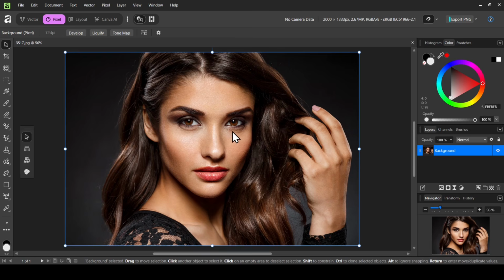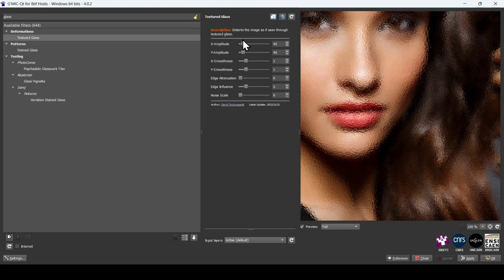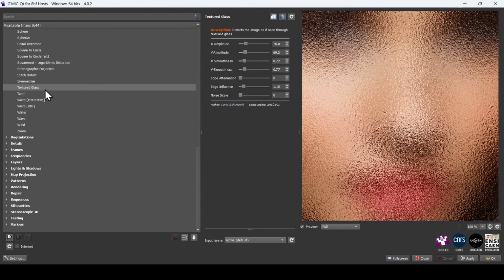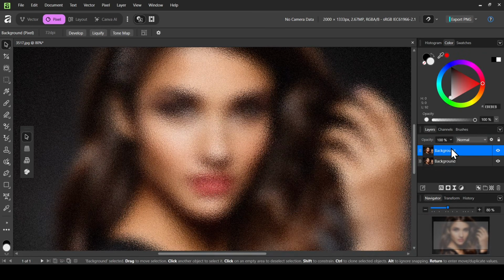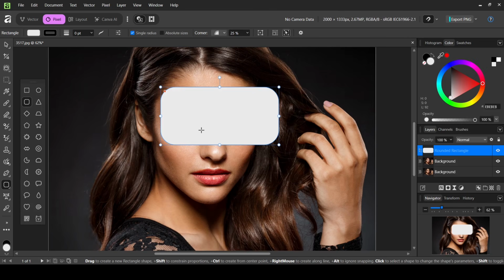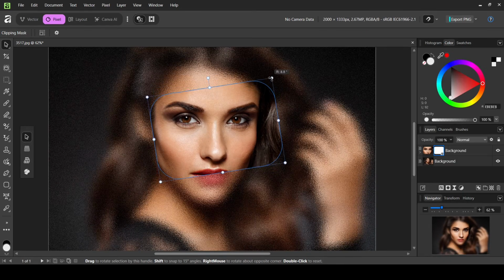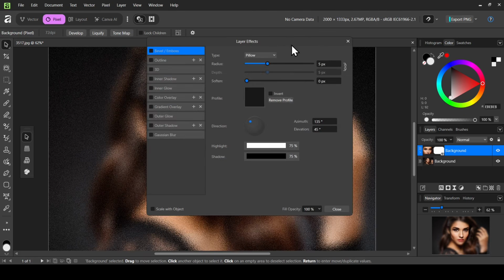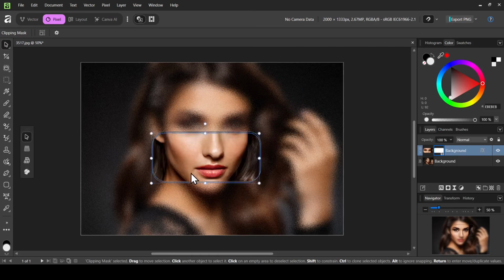How to Create a Textured Glass Effect in Affinity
Hi, today in this Affinity tutorial, I will show you How to Create a Textured Glass Effect in Affinity.